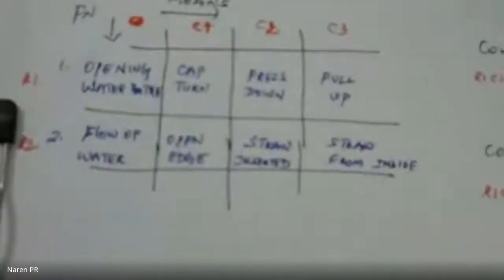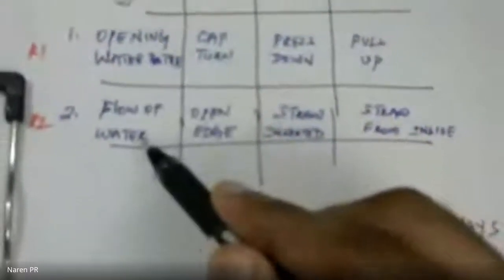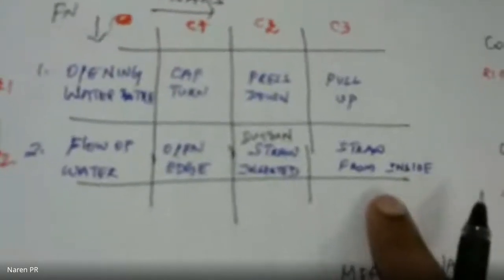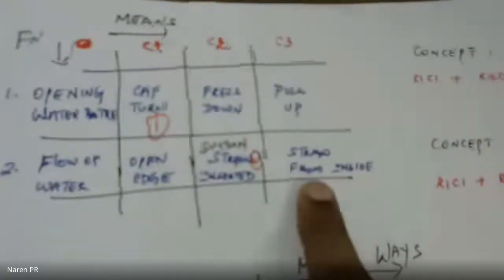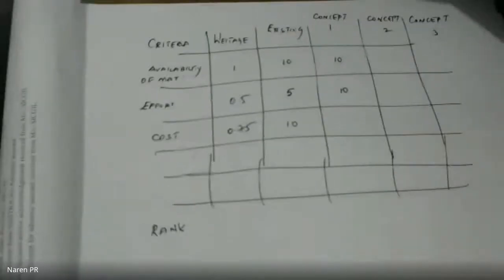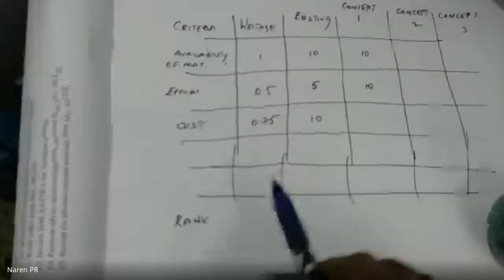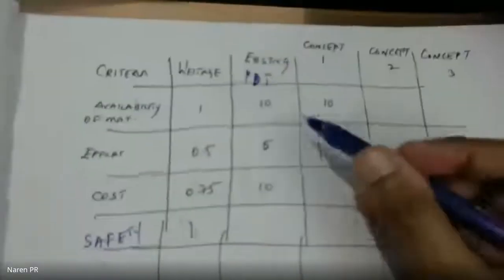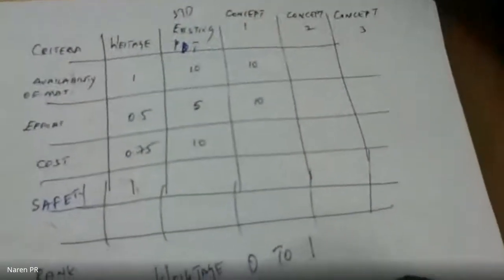MEC102 Online Session 09May20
Dear all
This is the recorded video of the live session for MEC102 Intro. to Engg Desgin, 09-May-20
Specific topics discussed
1. Morphological chart
2. Concept Solutions
3. Concept Comparison